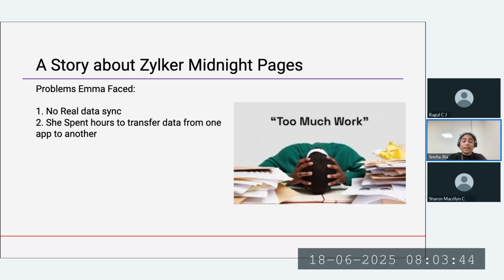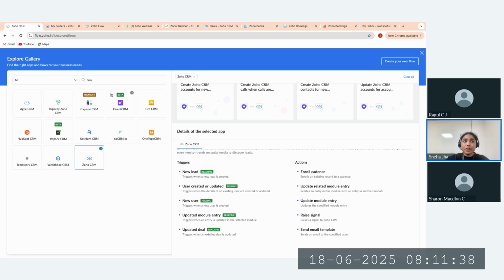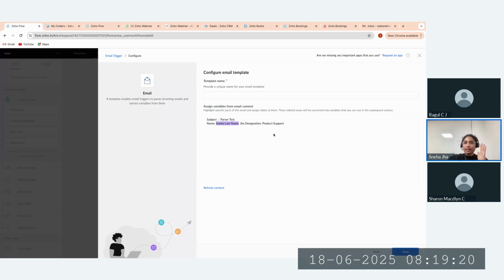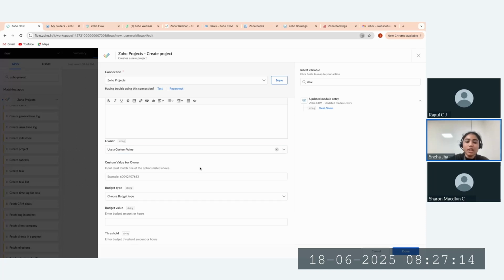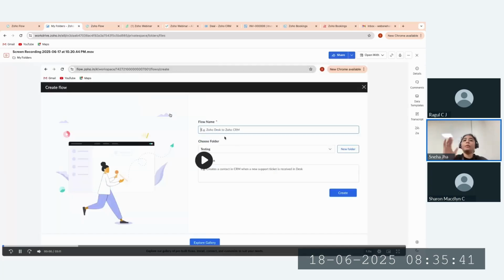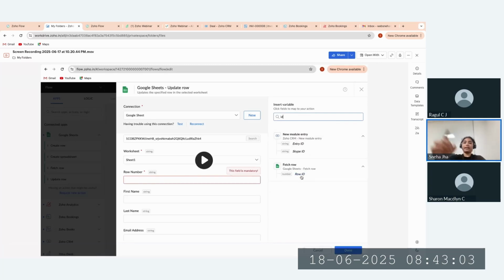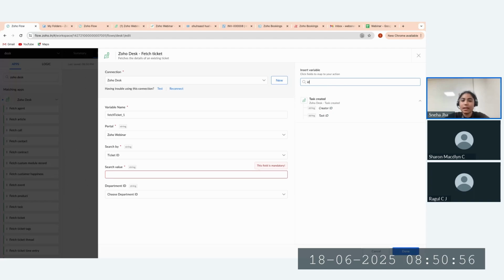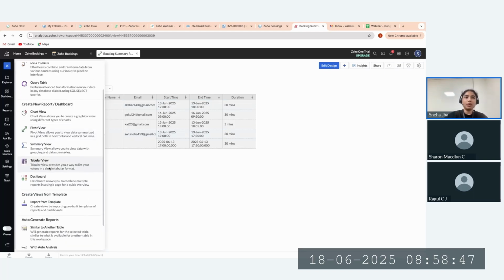Custom Integrations made easy in Zoho One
This webinar will help you learn how to streamline your business processes by building custom integrations with Zoho Flow—Zoho One’s powerful integration platform. Learn all of Zoho Flow's key features, popular integration use cases, and learn how to connect your apps and automate your workflows without writing a single line of code.